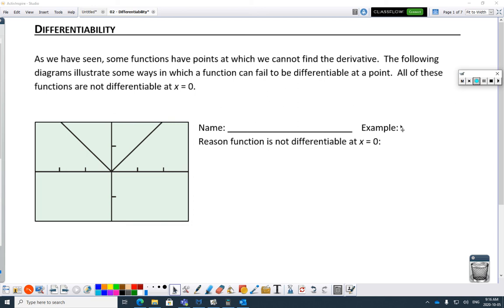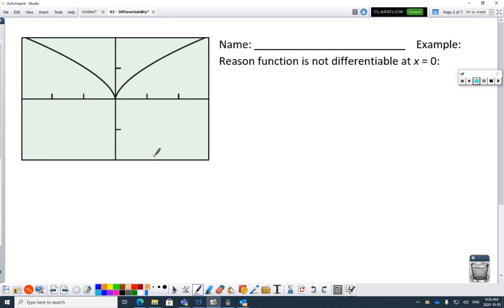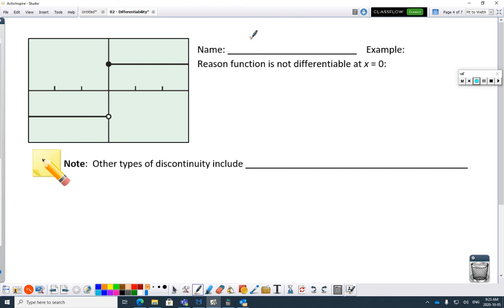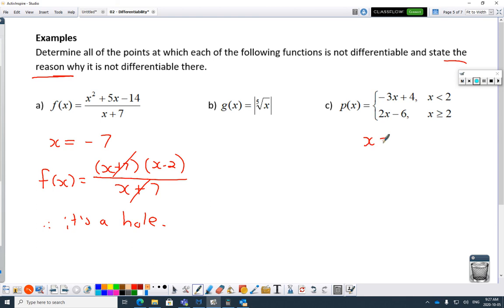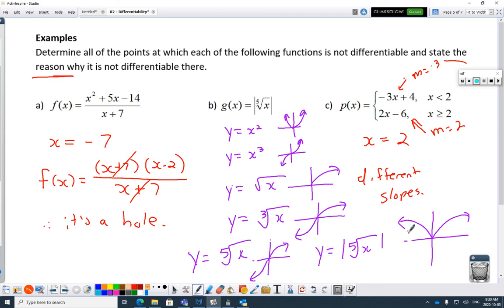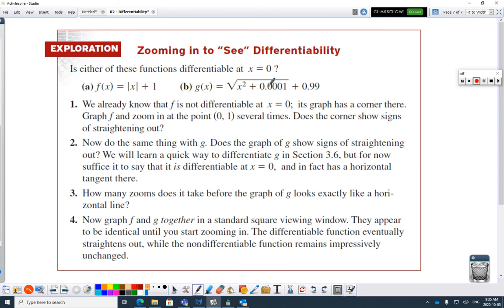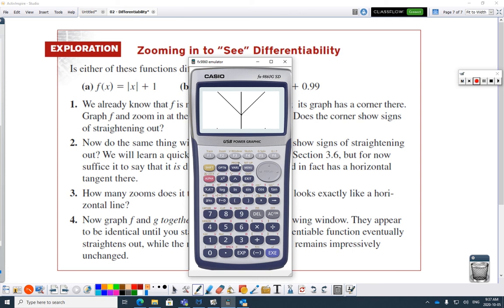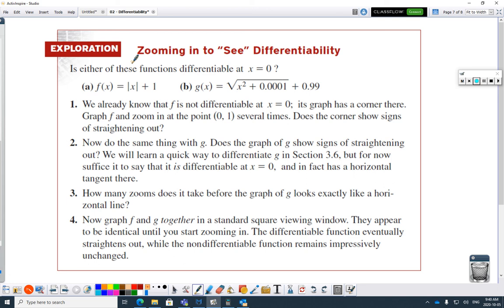Video Lesson - Differentiability Part 1